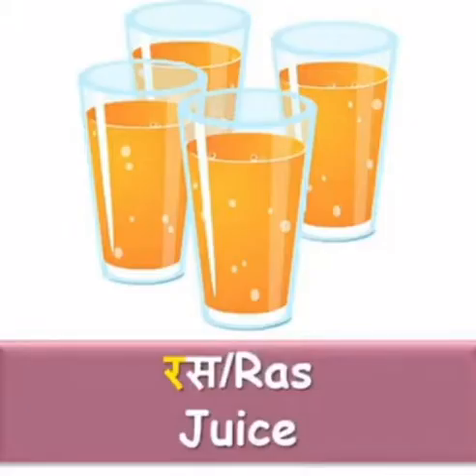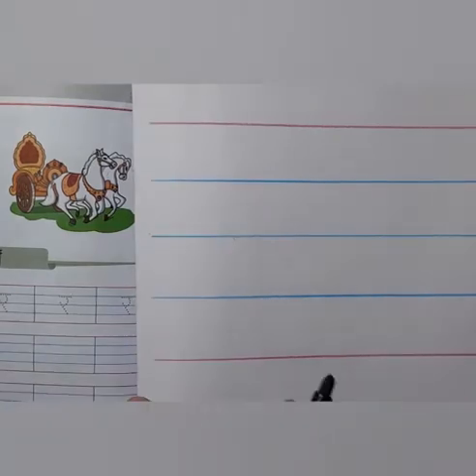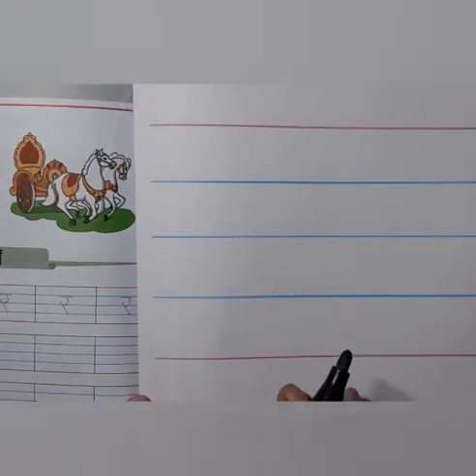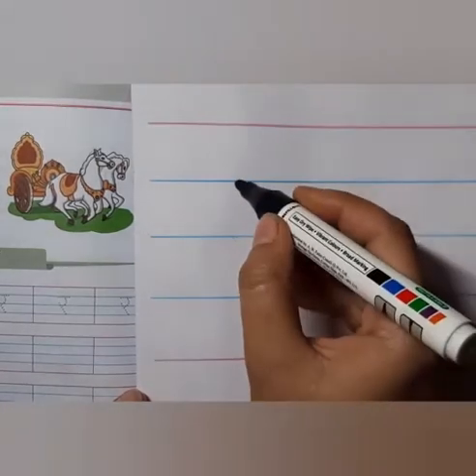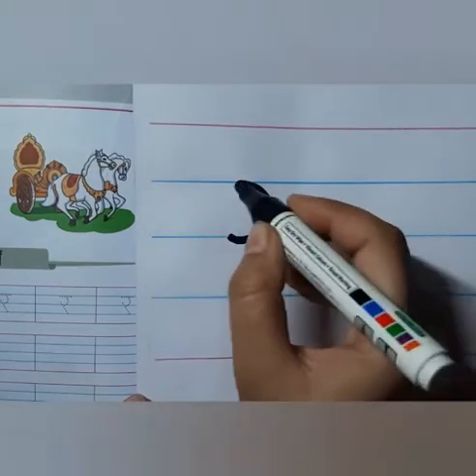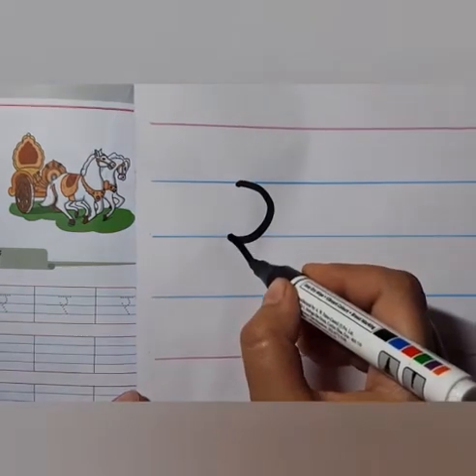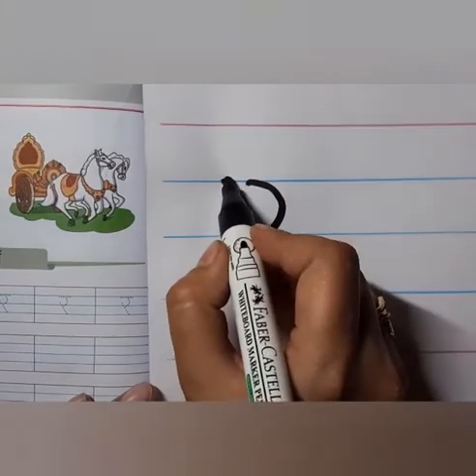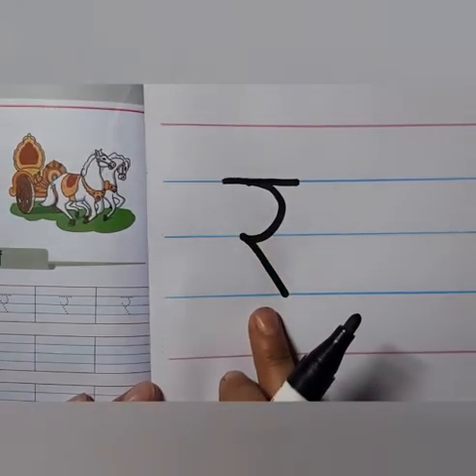Class UKG | Day 123 | Subject Hindi | Syeda Ayesha